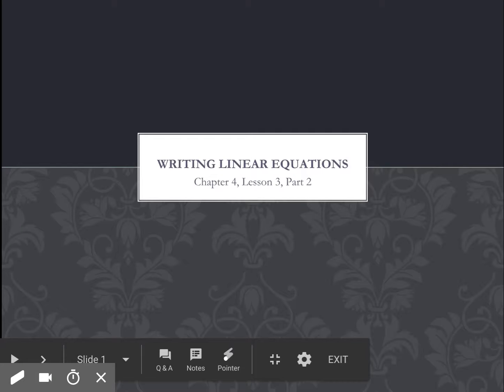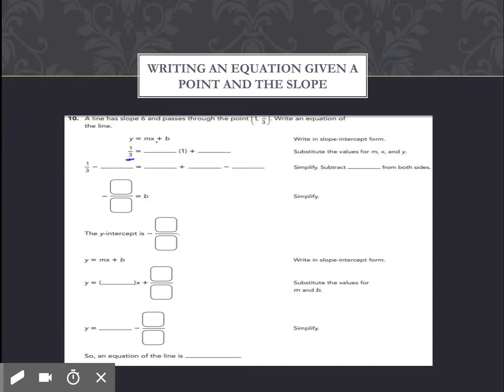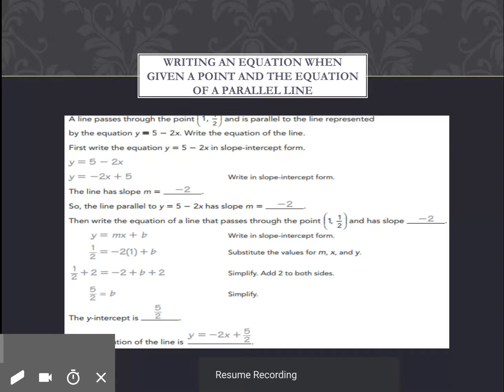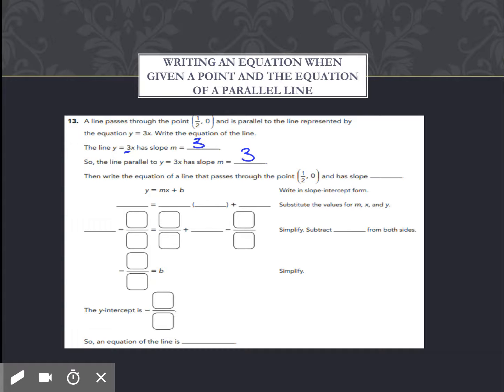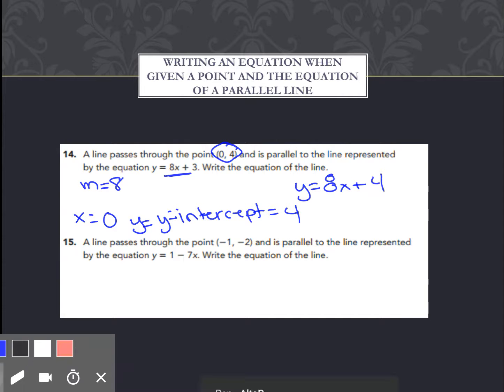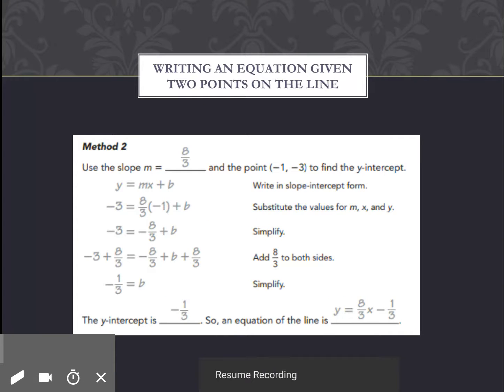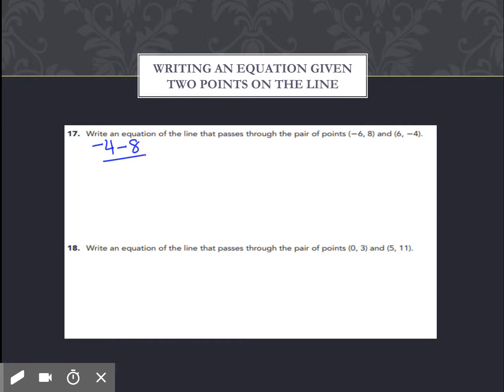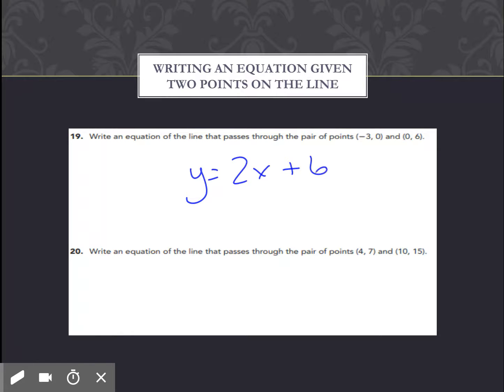8 4 3 2 Google Slides Edited